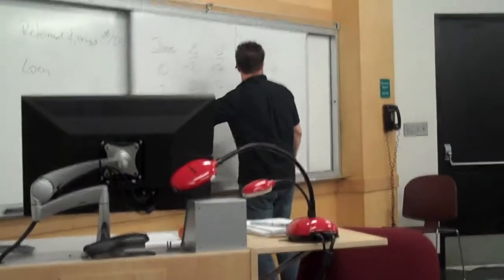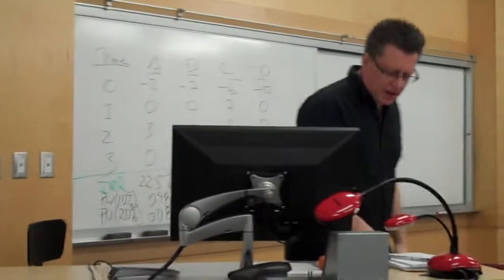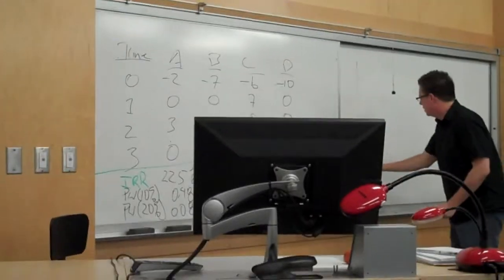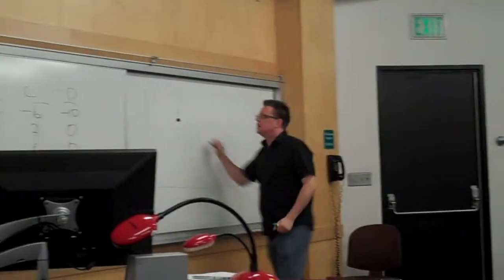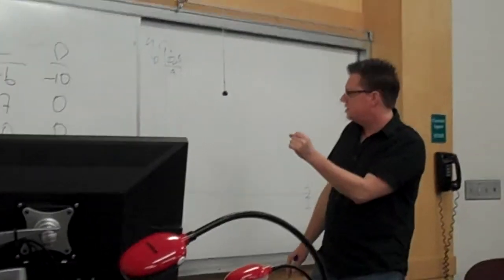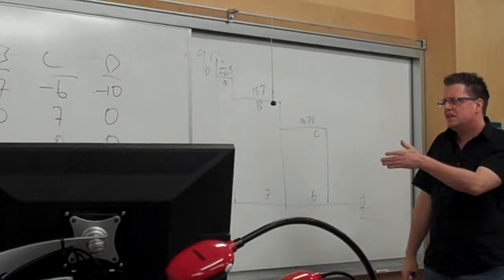Increasing Cost of Funds 26